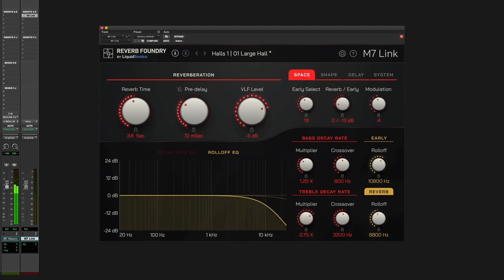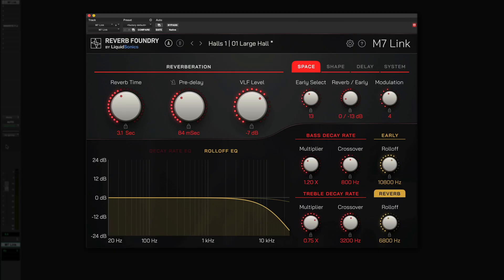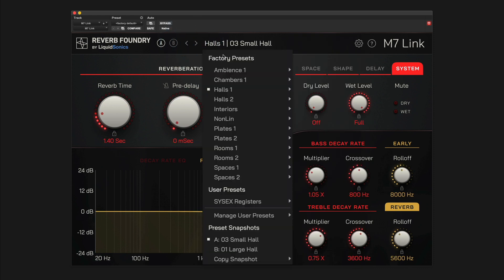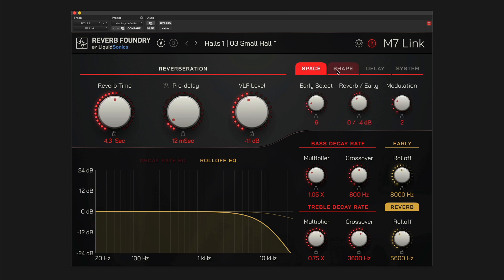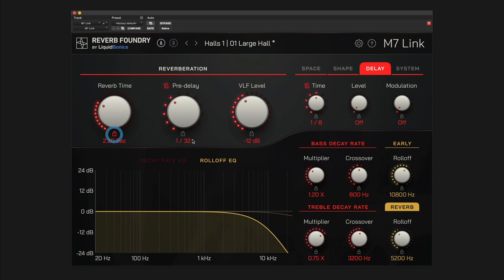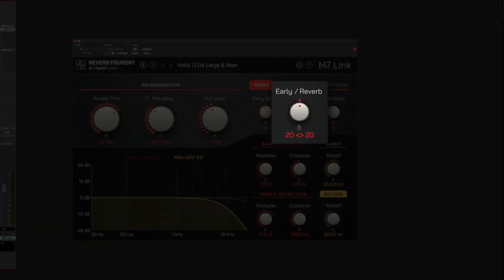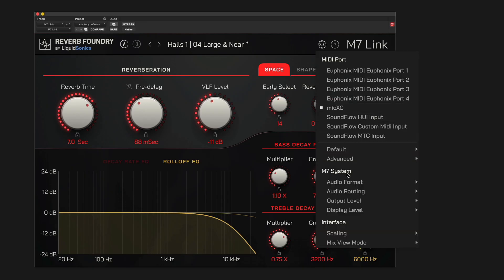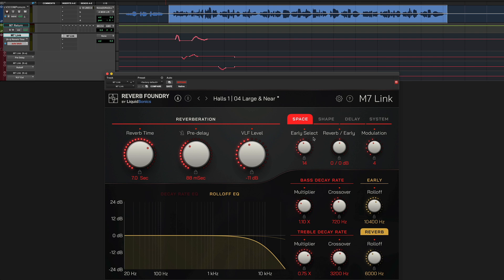An Overview Of M7 Link For Bricasti M7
The second video showing how to get the most out of your M7 Link plugin for Bricasti M7.

This video includes; presets, controls explained, interactive tool-tips, Control Groups, exclusive plugin features, audio patching features, hardware edits, DAW automation, and more.

For full program recall, parameter control, and comprehensive M7 system management for all major DAWs there’s never been a more attractive way to tightly integrate the world’s best hardware reverb into today’s complex studio workflows via the industry standard MIDI protocol.